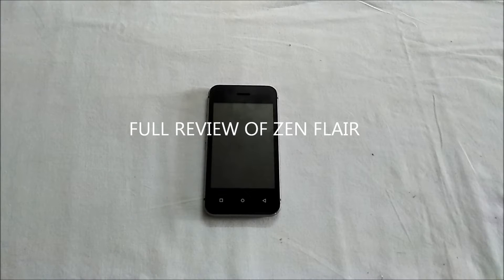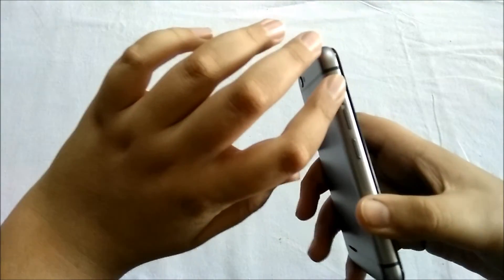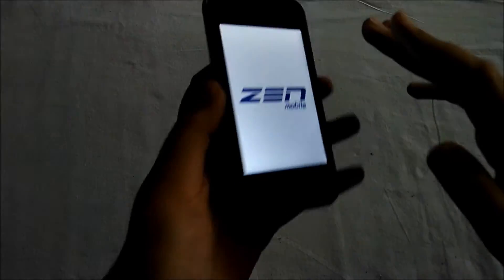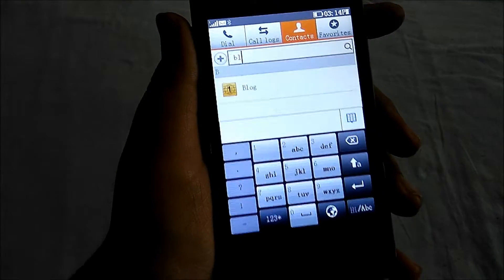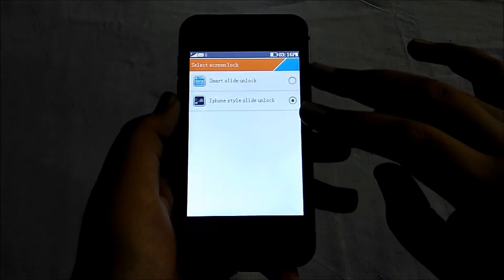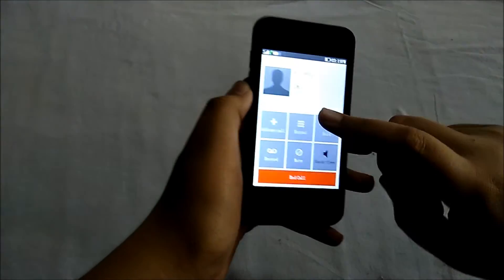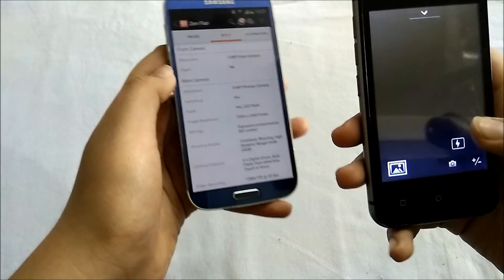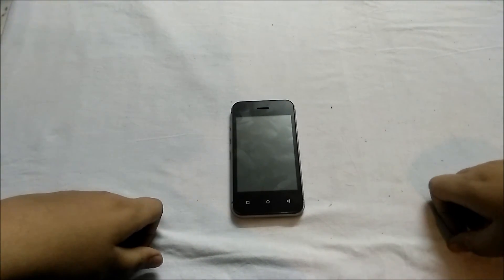Zen Flair full review